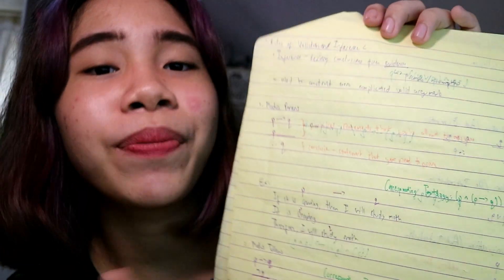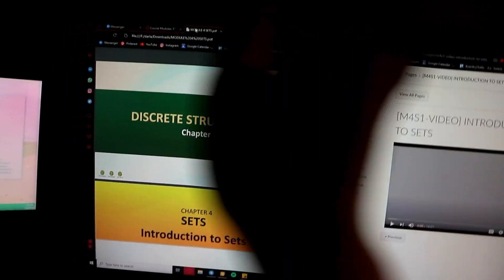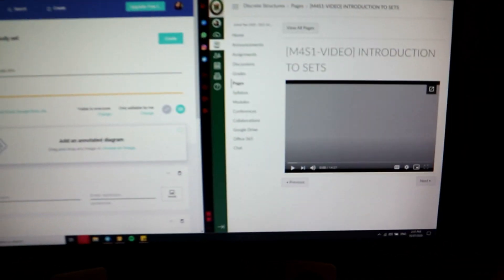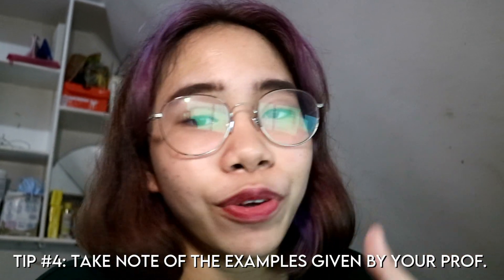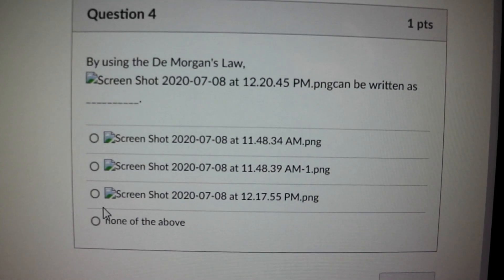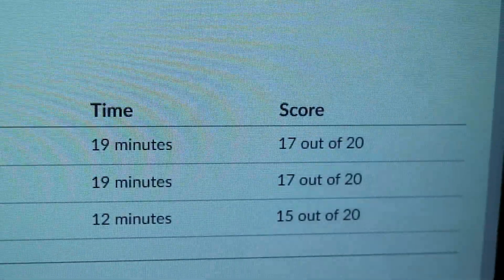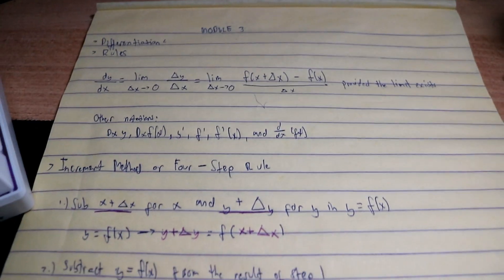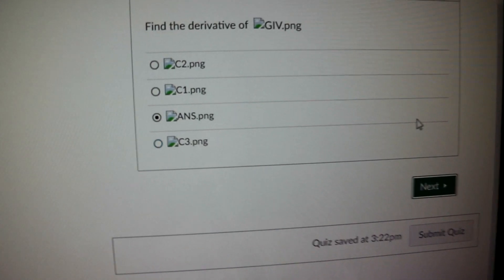Studying First Year Computer Science Math Subjects + Tips! | BSCS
Here's a video of me stressing out because of CS Math!

Websites and videos that helped:
• Discrete Structures/Math

"Life is a math equation. In order to gain the most, you have to know how to convert negatives into positives."

I would love to hear your suggestions, opinions, and criticisms :)

Hey! if you've read this far, comment ans.jpg!